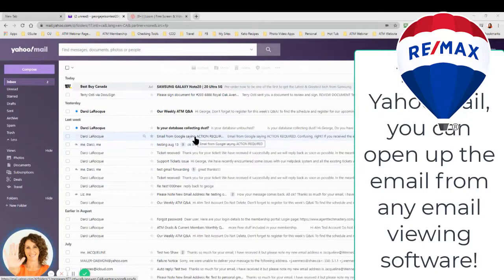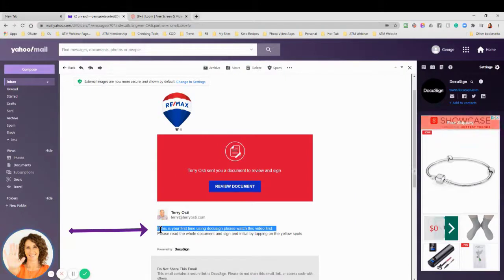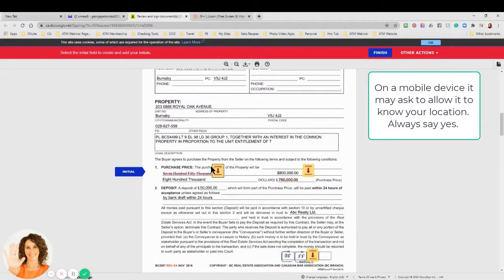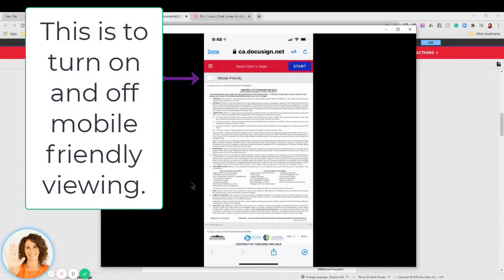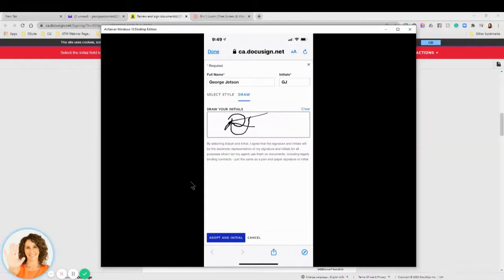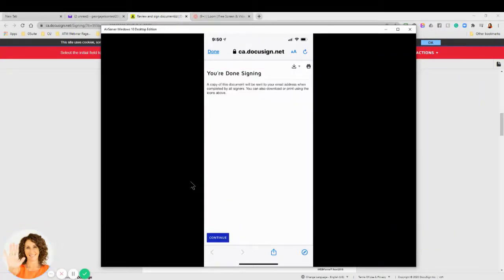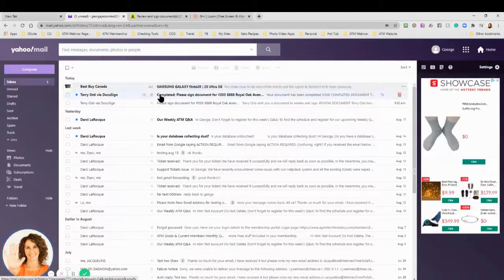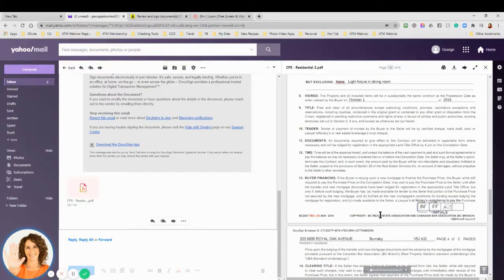How to sign a docusign document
If you have never used document signing this is a short video to help you feel comfortable in using it.

You can open up the email from any email viewer (your computer, outlook, MacMail, webmail, or on your phone's app, Gmail, Outlook) and READ the document and then initial and sign.  Don't forget to hit FINISH.

REALTOR® Terry Osti
Winner Best Residential REALTOR® - Canada 2019 from M&A Today - Global Awards
Winner of Best Residential REALTOR® - Canada 2018 from Corporate USA Today
Member Of The REBGV Medallion Club 2017 Award for Excellence in Residential Real Estate  - BC 2016  from BUILD Magazine

RE/MAX Kelowna

Do you want a copy of my book "The Ultimate Resource ~ Buying and Selling Real Estate?"

0 Comments
Terry Osti